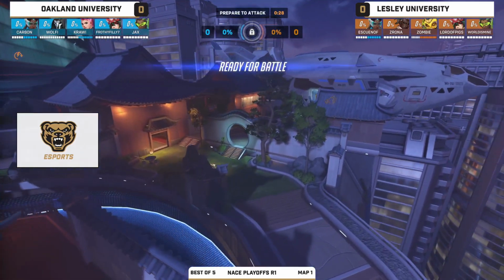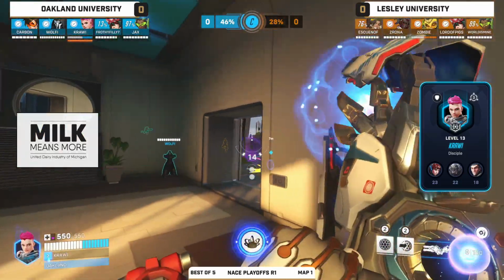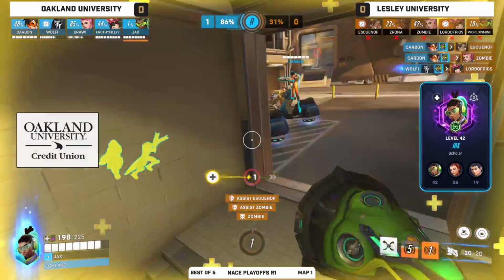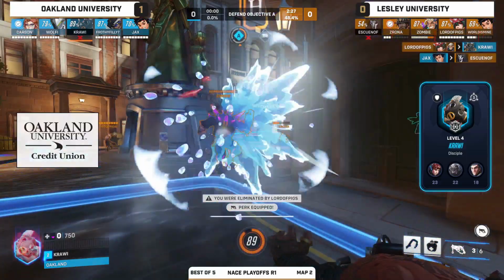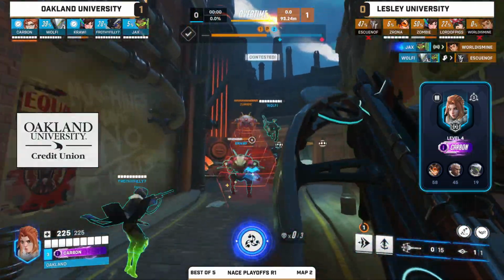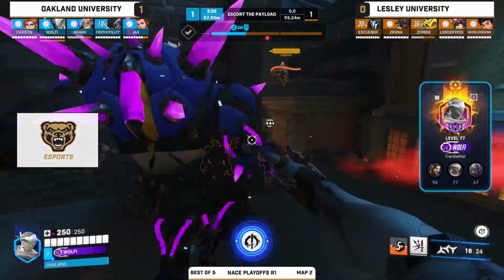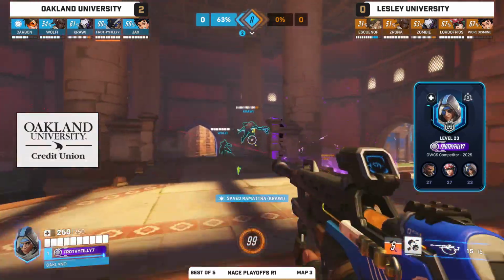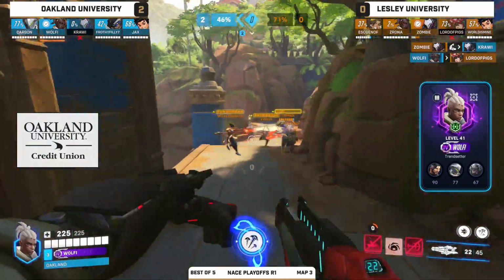NACE Fall 2025 - Playoff Round 1 | Overwatch 2 | Oakland University vs Lesley University